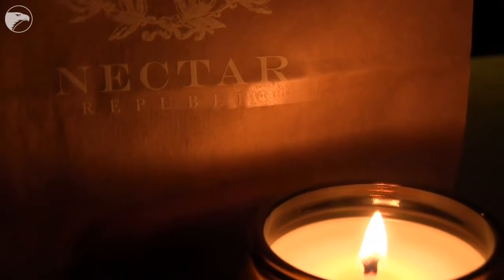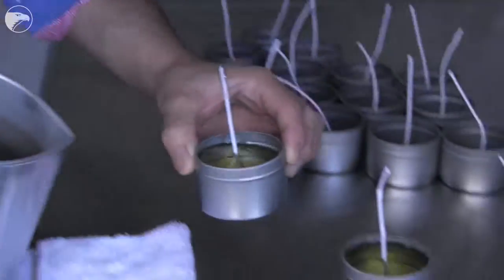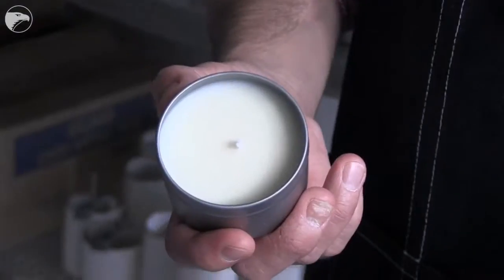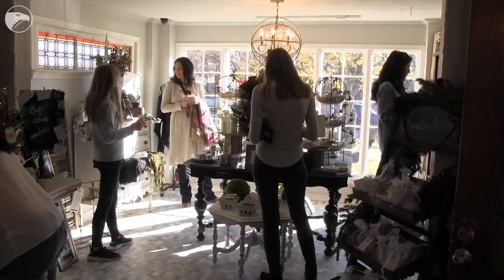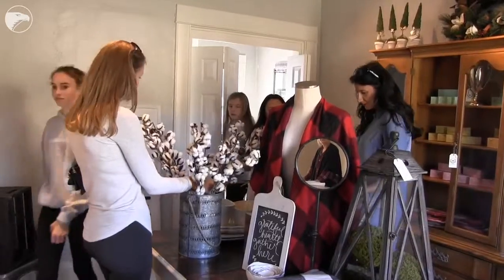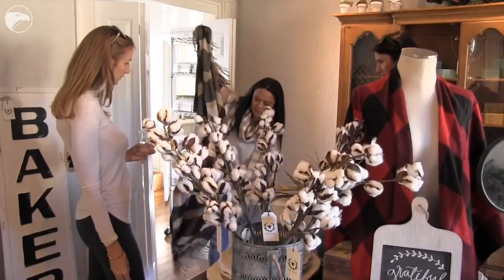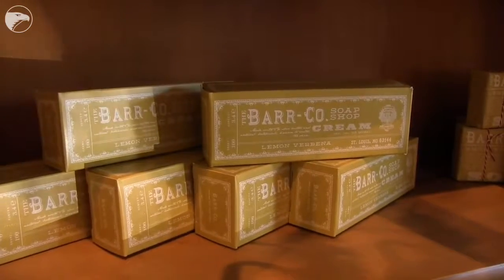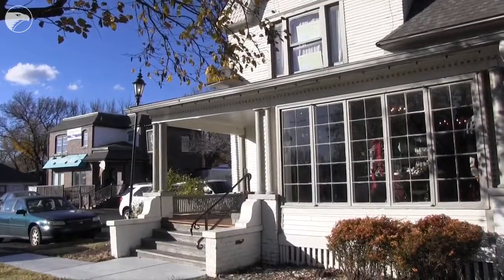Nector Republic opens at Clifton Square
Lisa Williams-Laufer started her business out of her home three years ago to make handmade soy candles with strong fragrances. And now after being picked up Whole Foods she will have her grand opening Saturday in Clifton Square. In addition to candles, the store will sell bath products, home decor accents and holiday greenery. She'll also sell items from other artists, such as knitted pieces, ceramics and refurbished furniture in her cozy cottage boutique. (Video by Fernando Salazar)